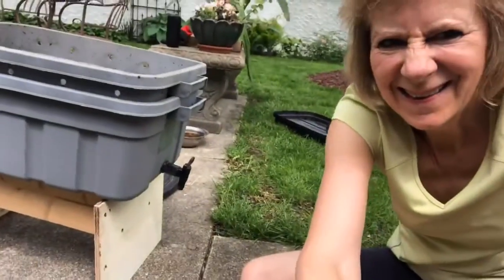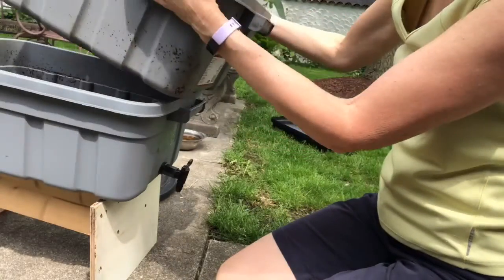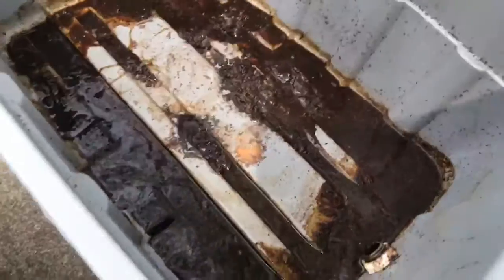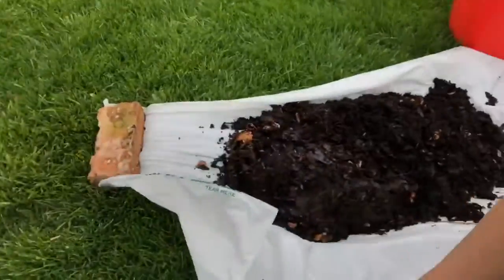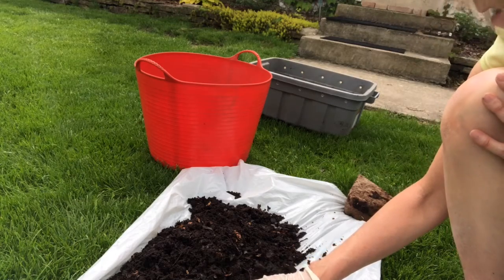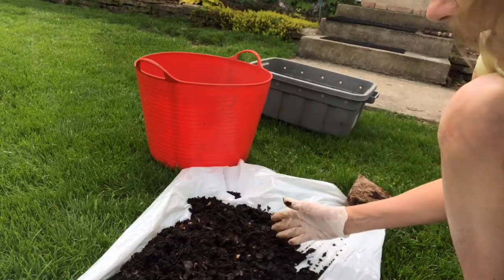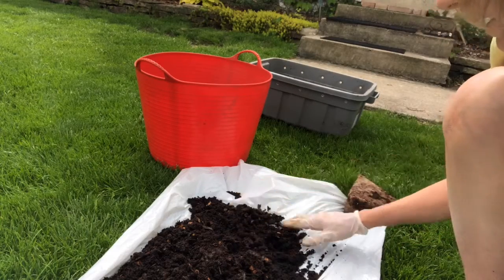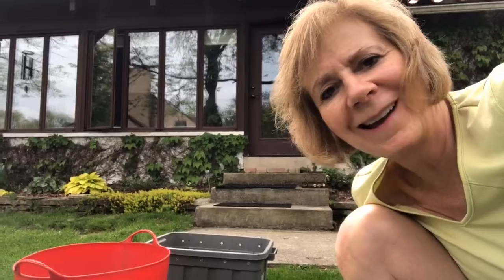How to worm compost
Minimize waste and create awesome fertilizer for you plants